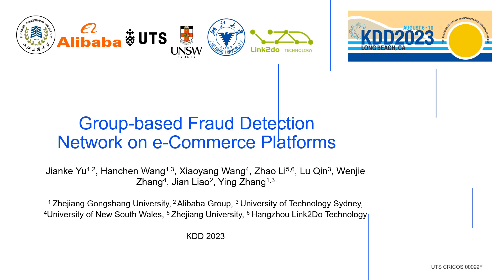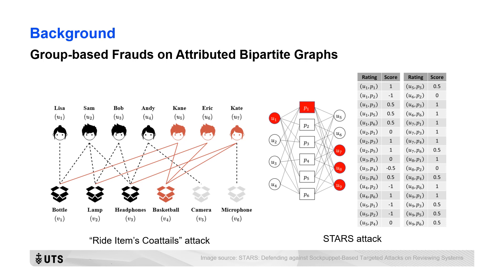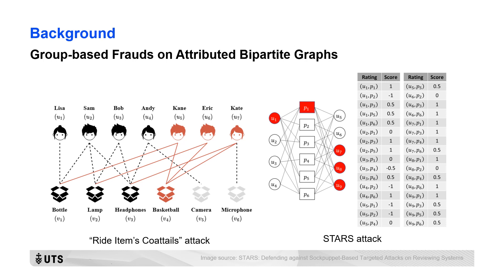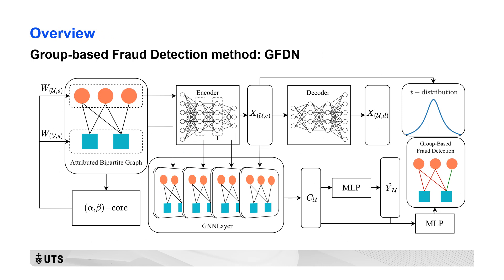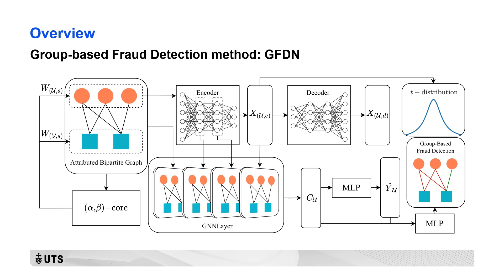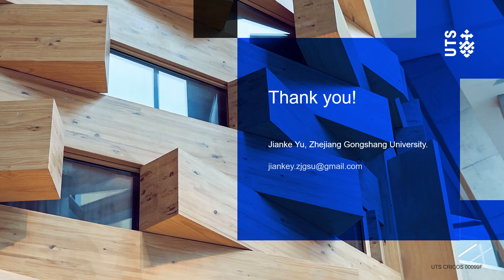KDD 2023 - Group-based Fraud Detection Network on e-Commerce Platforms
Jianke Yu, Zhejiang Gongshang University